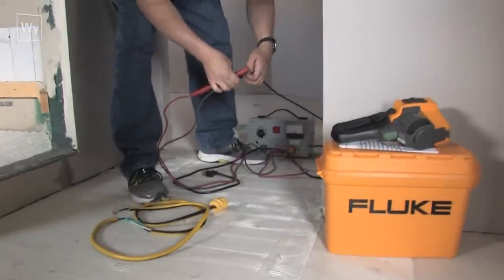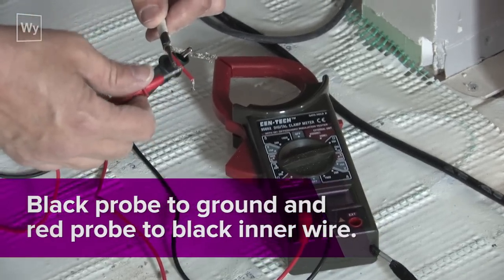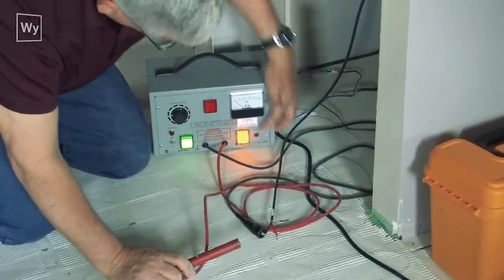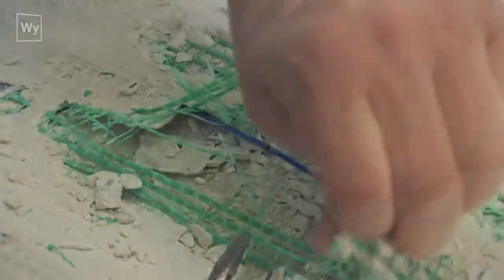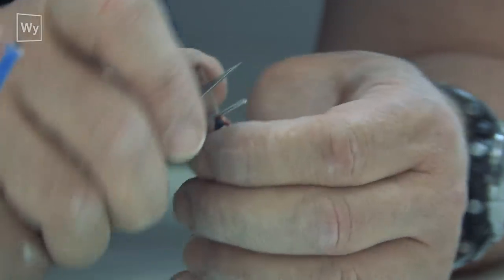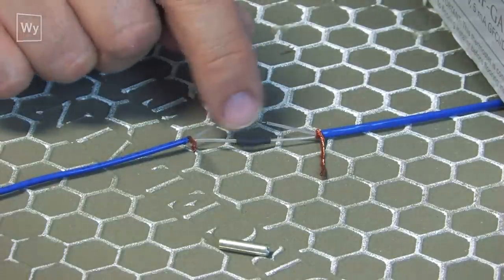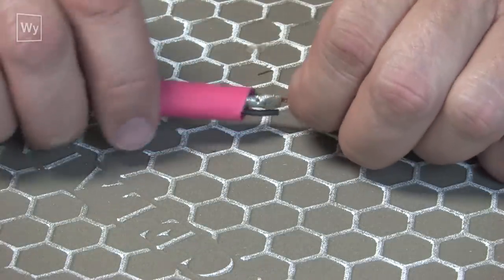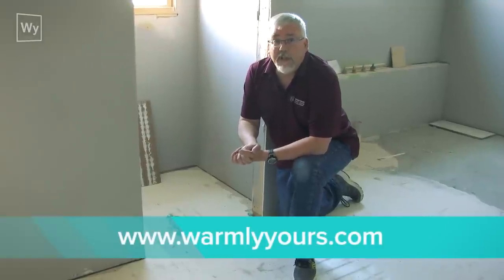How to repair a damaged electric floor heating system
Watch this video to learn how easy it is to repair a floor heating system after it's been installed.

At WarmlyYours we take great pride in making sure that your floor installations go as planned. We also realize that sometimes installations don't always go as planned and accidents happen. So, we put together a video to help demonstrate how we go about repairing our TempZone™ electric floor heating system. This video will walk you throw our process of locating and splicing the damaged wire so that you or your customer can go about enjoying a warm floor again.